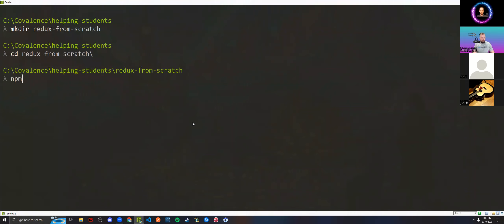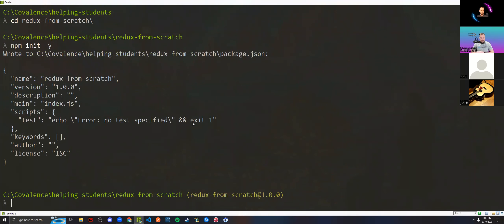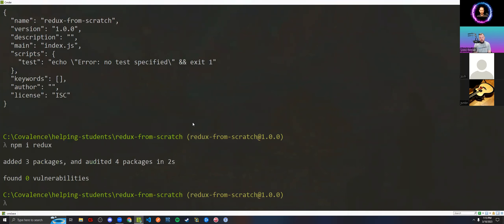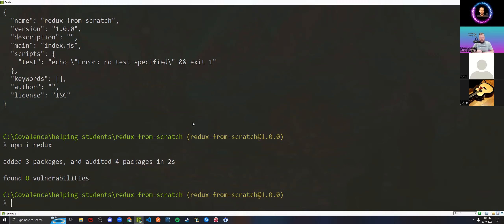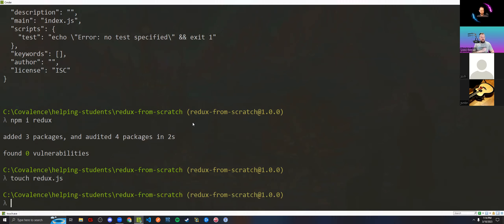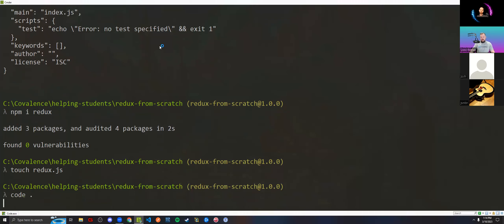Unlock the Secrets of Redux! A Crash Course for Students | Theory Friday Webinar Uploaded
^ Get access to our front-end, back-end, and my React course for $25 a month!

Every Friday for our Catalyst students we do a Theory Friday webinar.  Topics range from just chatting about tech, coding live projects, tackling interview technical questions, and so much more!  This particular Friday we decided to give students that attended and later watch on YouTube a crash course on the Redux library.  While Redux Toolkit (RTK) is the way to go for your projects, we break down all the underlying terminology to help you master this state management library confidently.  If you're interested in this kind of content, check out our Advanced React Course that covers this video's content far more in depth!

After the introduction to Redux, we roll our own React application from scratch using Webpack, Babel, and a few loaders.  Then we show it all connect with the react-redux library and a few hooks.  Awesome!